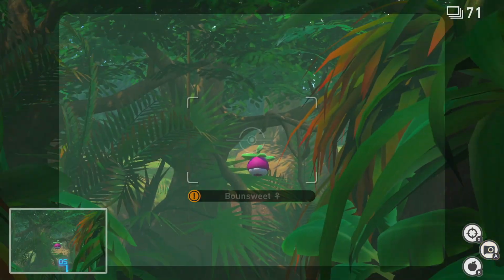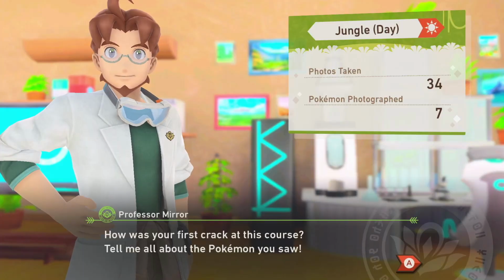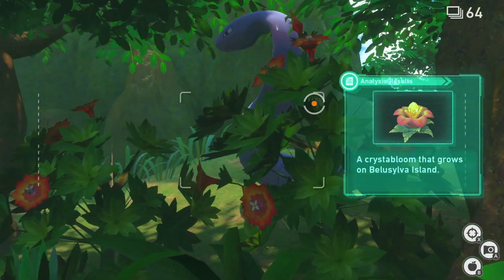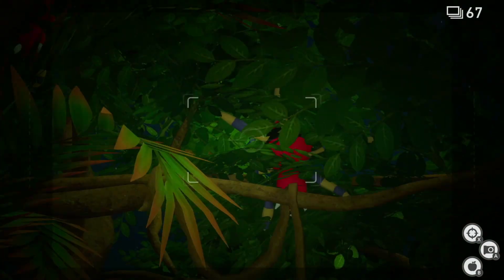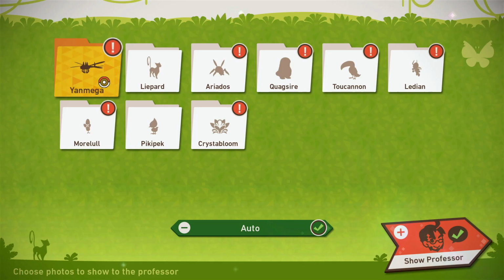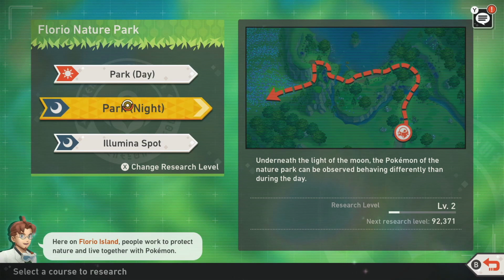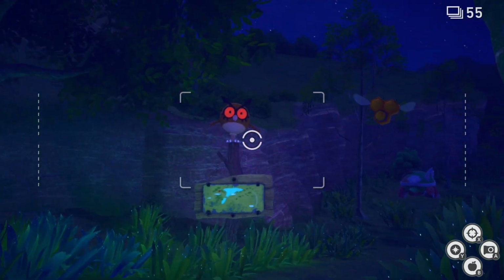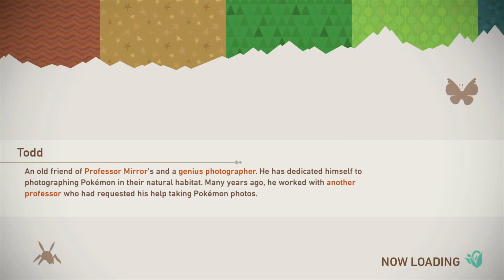The first jungle trip and more Pokémon! New Pokémon Snap | Complete Photodex Journey Ep. 3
We start off in the Jungle, our first expedition here and we immediately see a lot of new Pokémon, such as Bonusweet, Pickipeck, Beautifly, Liepard and many more! I will do my very best to get great pictures but you know me... not always the case :D anyway, we also do some Requests :) have fun!